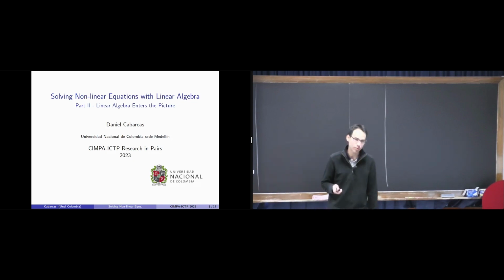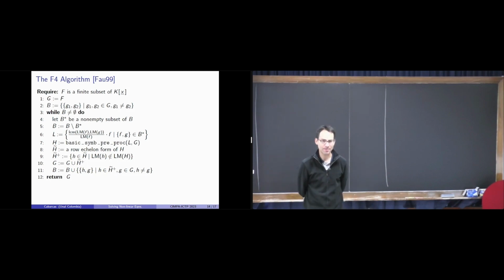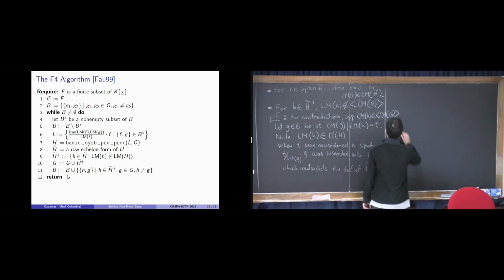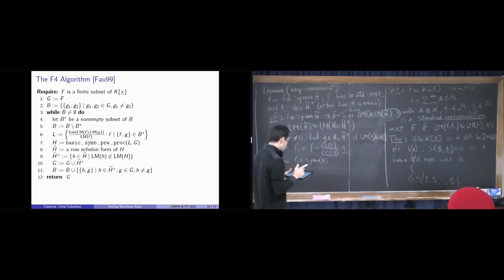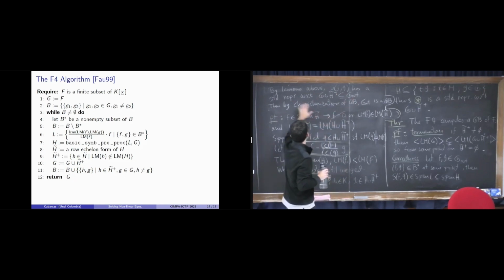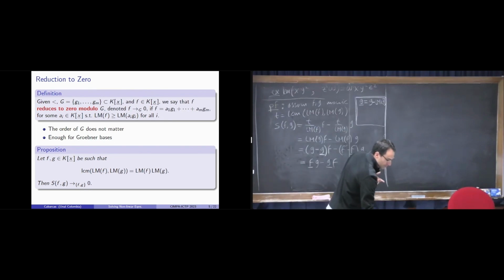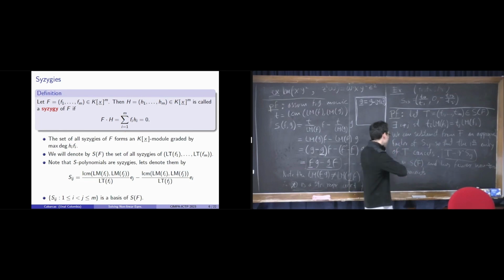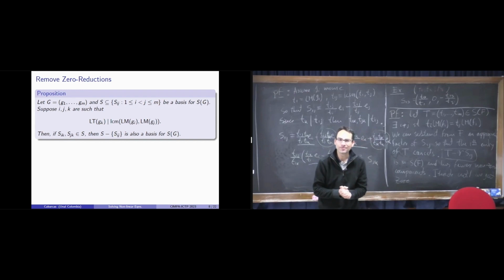"Solving Non-linear Equations with Linear Algebra" by Prof. Cabarcas Jaramillo Daniel (Part.3/4)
Abstract: The task of solving non-linear polynomial equations has many applications in science and technology. Macaulay, Buchberger and others developed the theoretical ground to solve them in the 1930's and 60's via Groebner bases and elimination theory. More recently, Lazard, Faugere and others reframed the problem in linear algebra terms, allowing important improvements in the algorithmic complexity. In this course we walk this path. First, we develop the necessary theory from algebraic geometry. We then focus on the relation between Groebner bases and linear algebra. And ﬁnally, we discuss the complexity of the algorithms to compute Groebner bases using linear algebra.

☝️ Cabarcas Jaramillo Daniel is professor at Universidad Nacional de Colombia.

This course was filmed at ICTP (Trieste, Italy) from March 27 to 30, 2023.